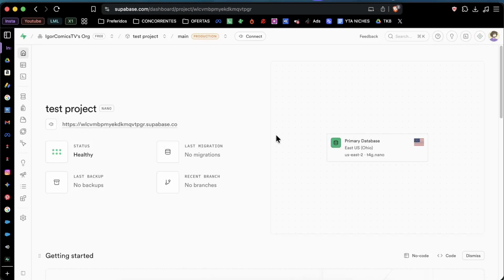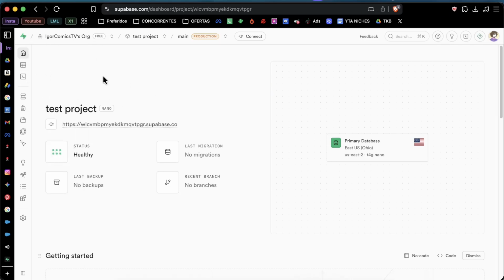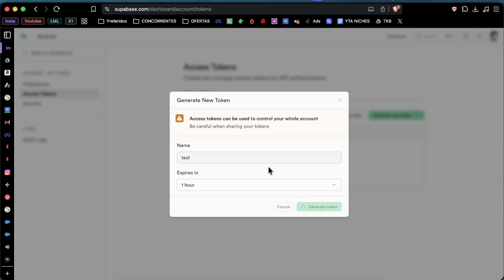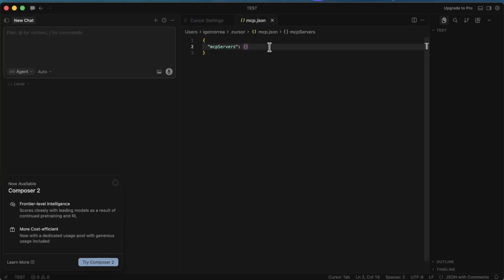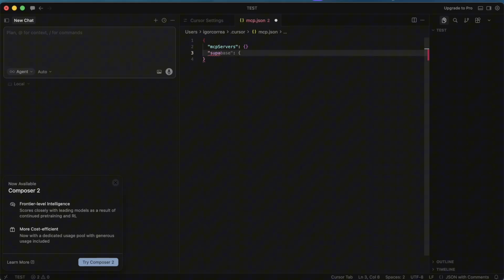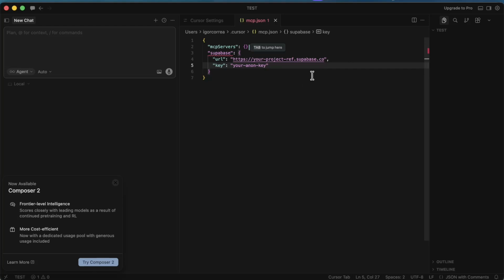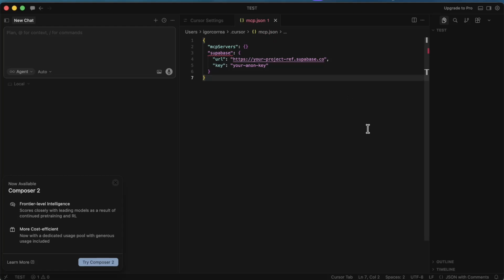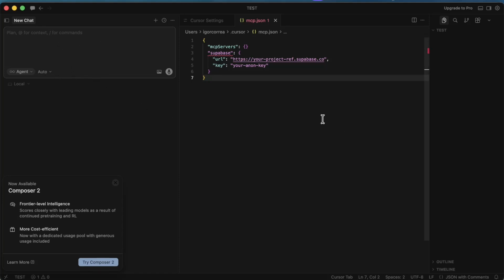How To Connect Cursor To Supabase MCP (2026) – Step-By-Step Guide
Learn how to connect Cursor to Supabase MCP in 2026 with this complete step-by-step guide. In this video, we walk you through exactly how to integrate Cursor, the AI-powered code editor, with Supabase using the Model Context Protocol (MCP) so you can manage your database, query data, and build full-stack applications more efficiently with AI assistance. Supabase is a powerful open-source Firebase alternative that provides backend services like databases, authentication, storage, and real-time subscriptions, and connecting it to Cursor through MCP allows you to interact with your Supabase backend directly from your development environment using AI. Whether you're building a web app, mobile app, or any other project that requires a backend database, this tutorial makes the integration process simple and beginner friendly. We cover how to create or access your Supabase project and get your API keys and connection credentials, how to install and configure the Supabase MCP server on your system, how to open Cursor and navigate to the MCP settings or configuration file, how to add the Supabase MCP server connection details including your project URL and API keys, how to authenticate and verify the connection is working, how to use Cursor's AI assistant to query your Supabase database, create tables, insert data, and perform other database operations directly from the editor, and how to build and test your application with real-time access to your Supabase backend. We also share tips on securing your API keys, troubleshooting connection errors, understanding MCP's capabilities, and using this integration to speed up your development workflow. ---